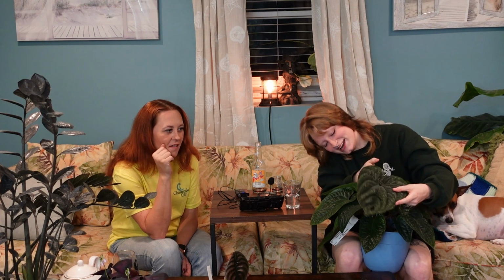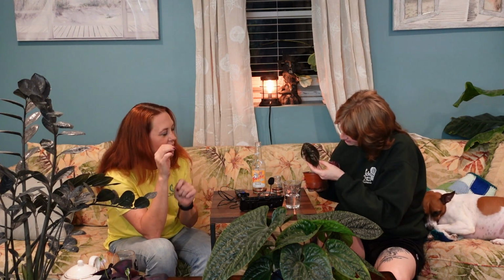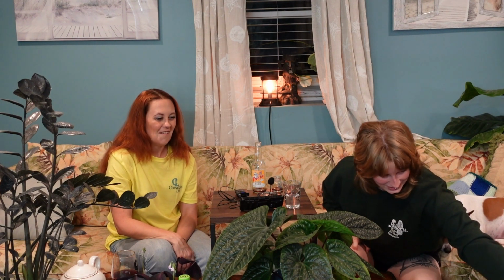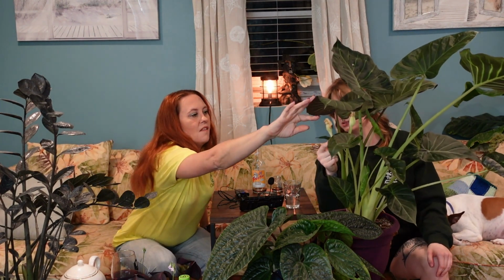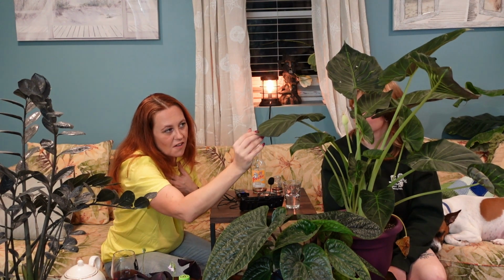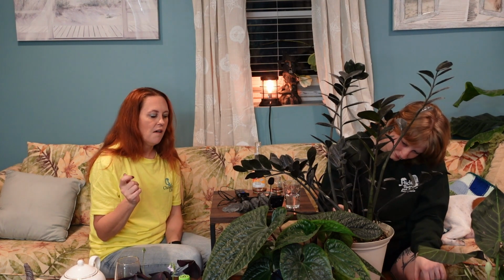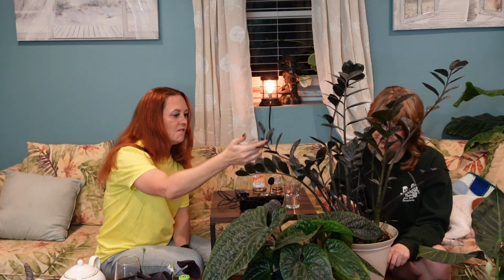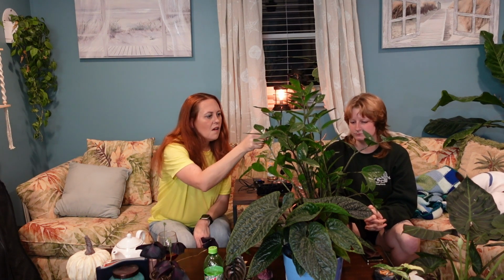Chatting About Some Houseplants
Chatting with my youngest about some of her favorite plants.